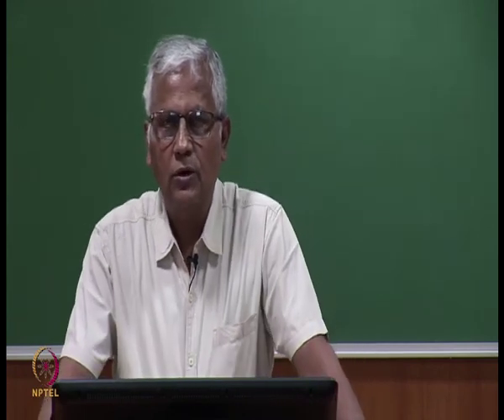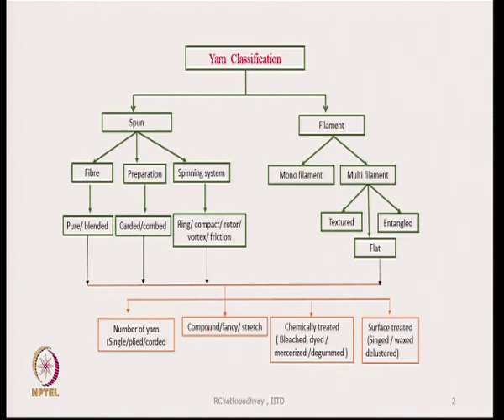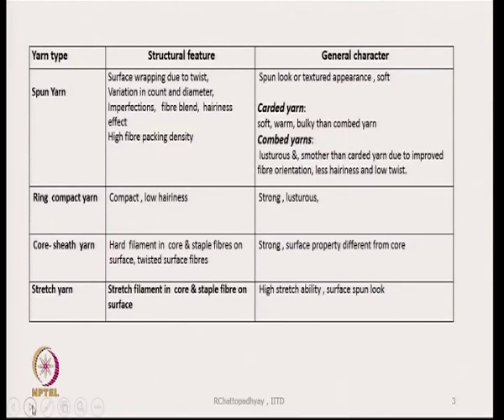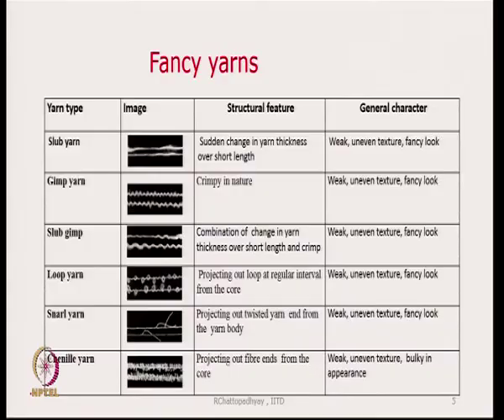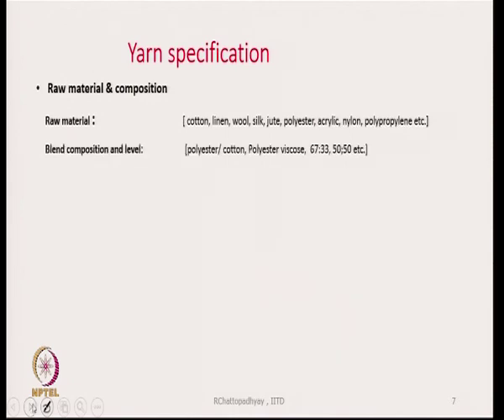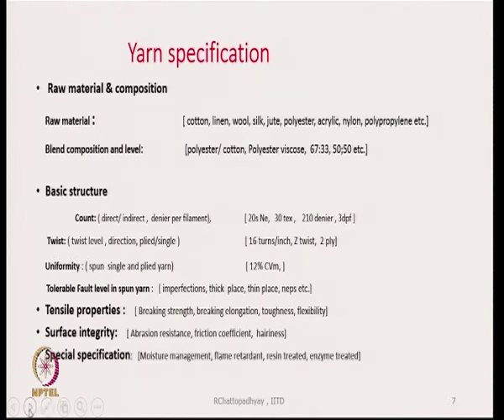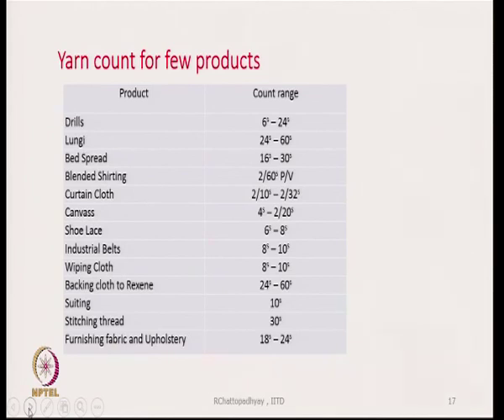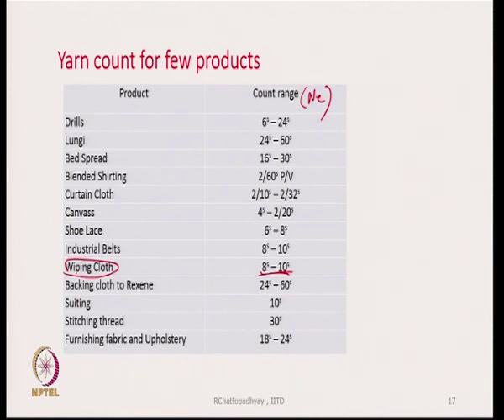Significance of Yarn Characteristics in Design